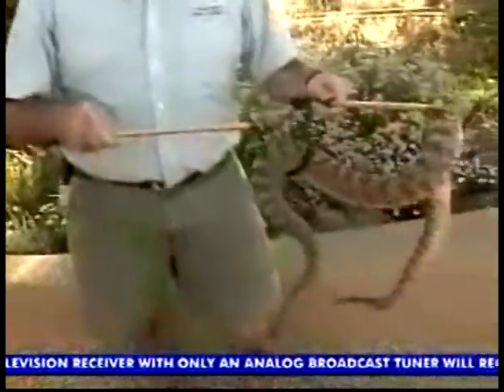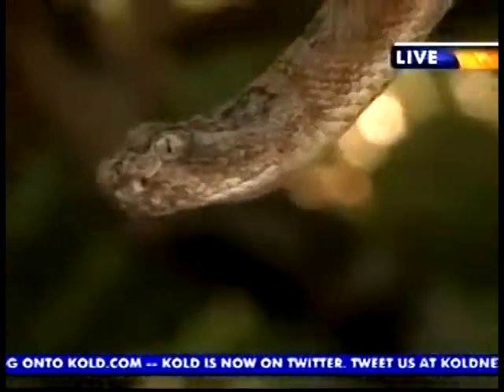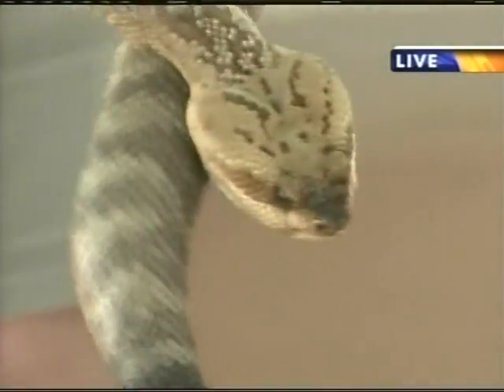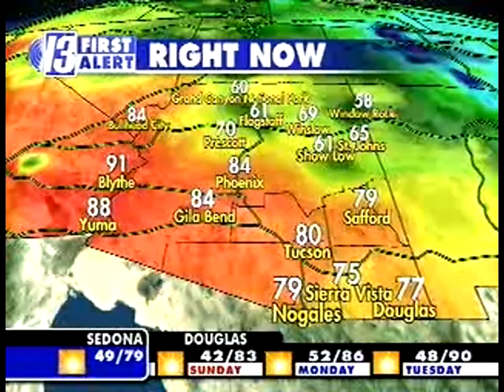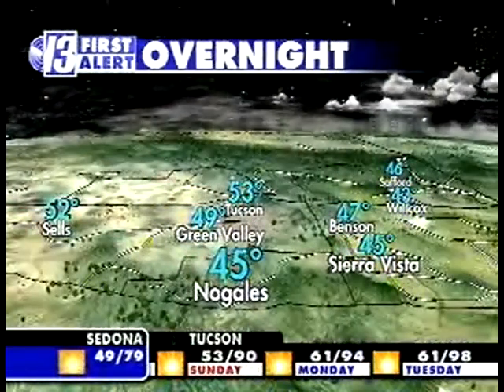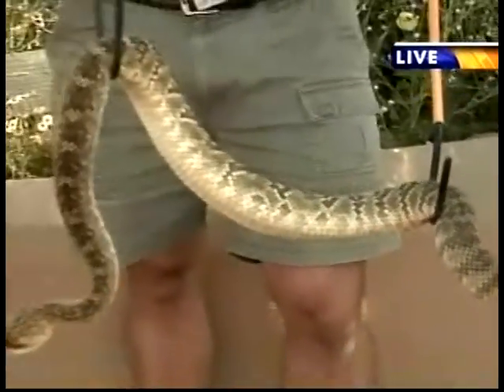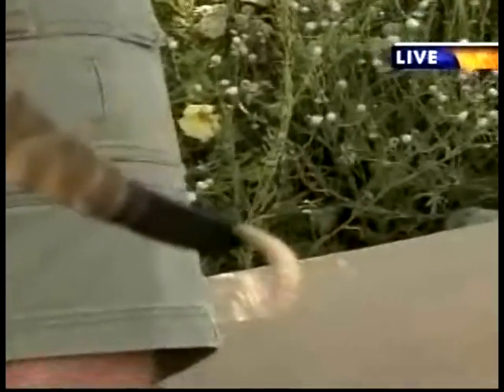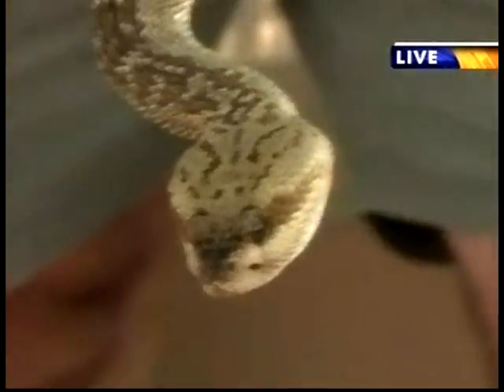Aaron Pickering - Live Shot with Snakes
Thanks to the Desert Museum for helping us out with this live shot, we showed a few snakes found right here in Southern Arizona, and talked about a few common myths